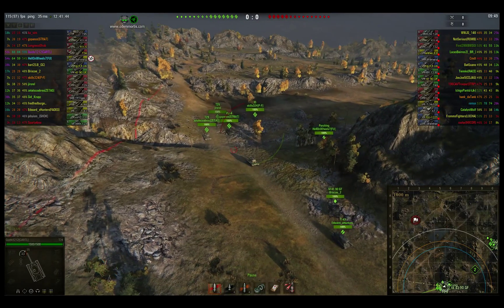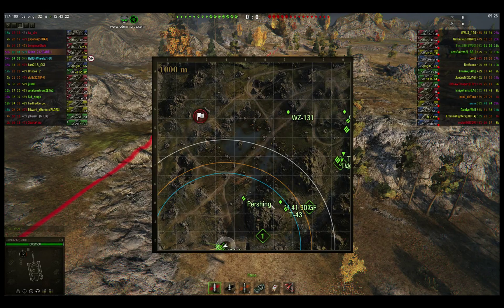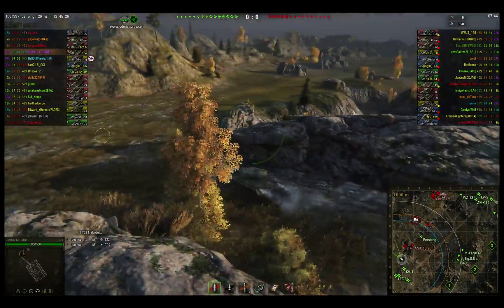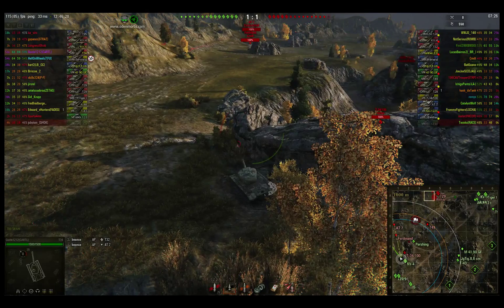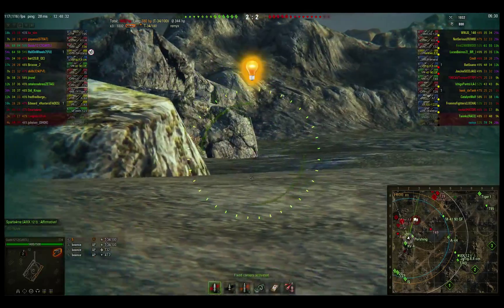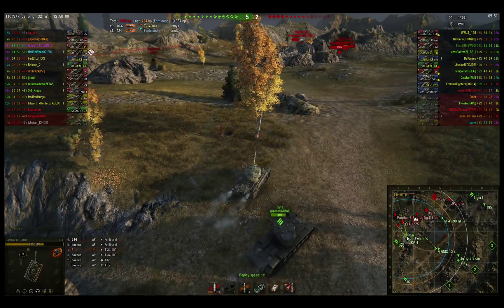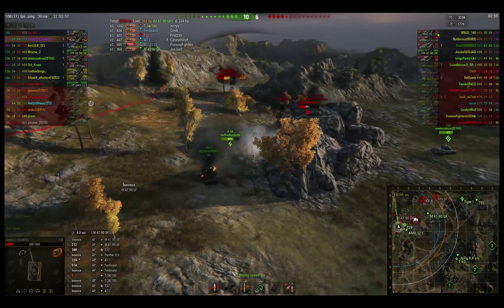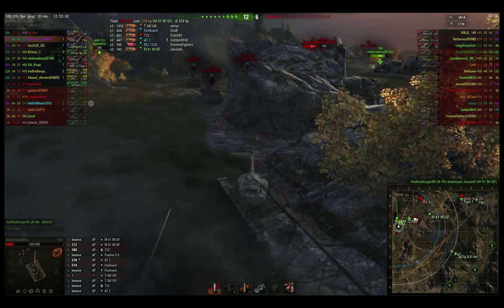Guido1212 (CARTL) T34 Erlenberg South Push